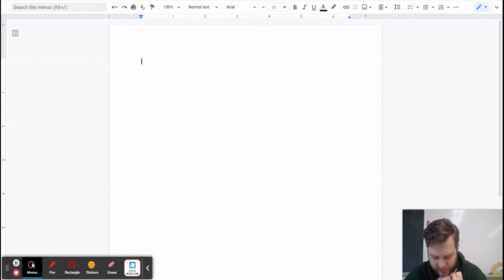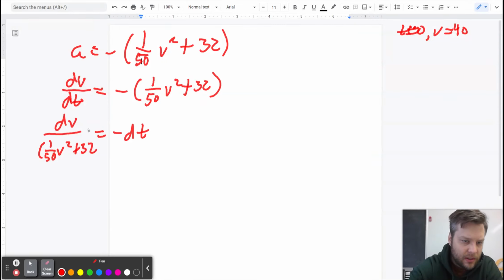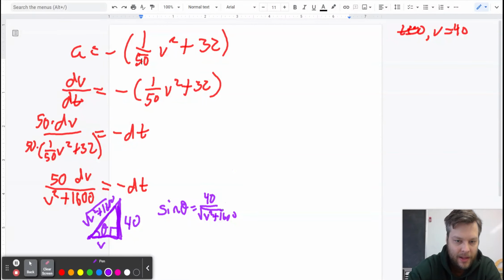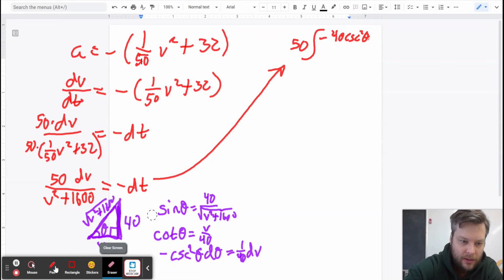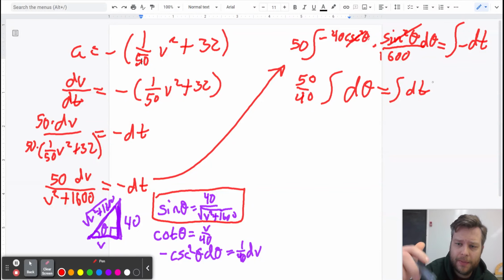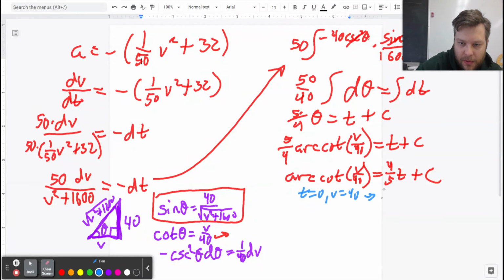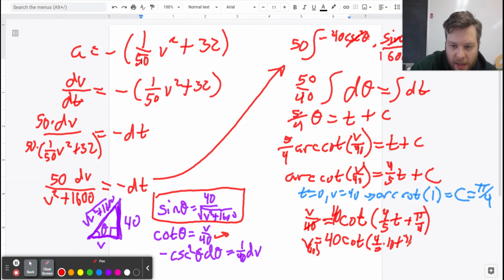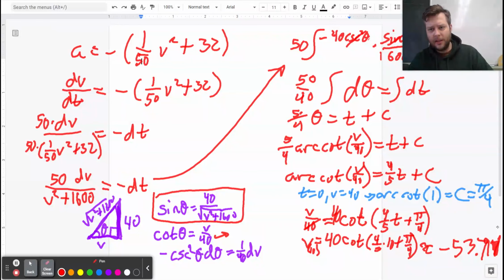Kinematics Differential Equations Example